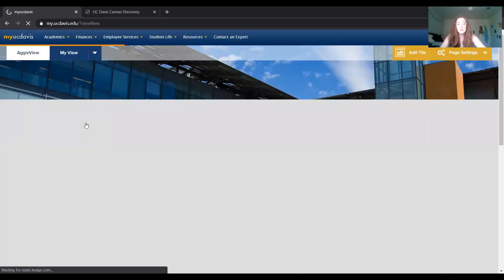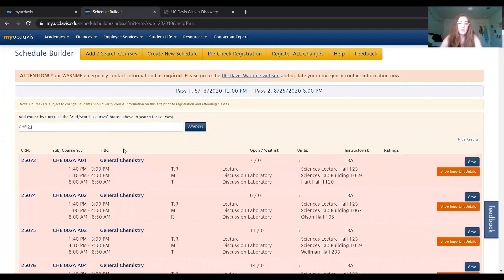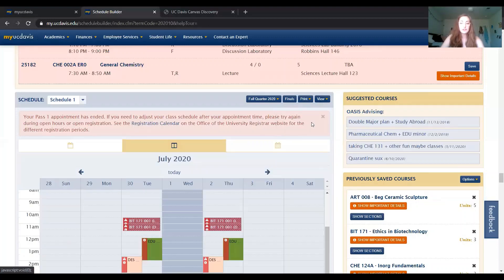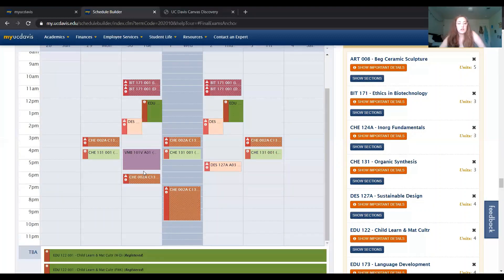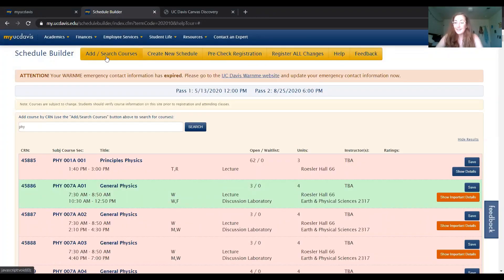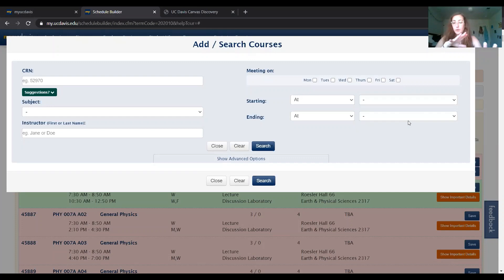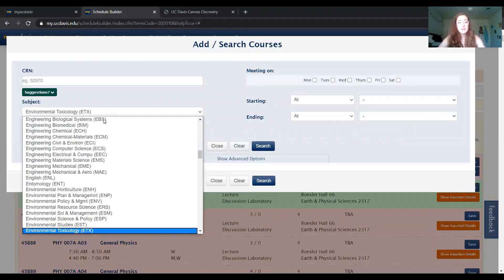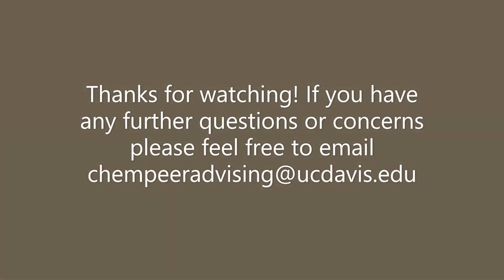Schedule Builder Overview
Here's a quick overview of how to use UC Davis' schedule builder along with some anecdotes/words of wisdom.

0:00 - Intro
0:37 - myUCDavis
1:11 - Schedule Builder/Schedule Helper
1:54 - Adding Classes
2:37 - Prioritizing Classes
3:42 - Calendar View
4:05 - Finals Scheduling
5:28 - Lecture vs Discussion Laboratory
6:49 - Prerequisit Petitions
8:28 - Add/Search Courses
9:00 - Morning Classes
10:16 - GE's
11:44 - Cringe Ending